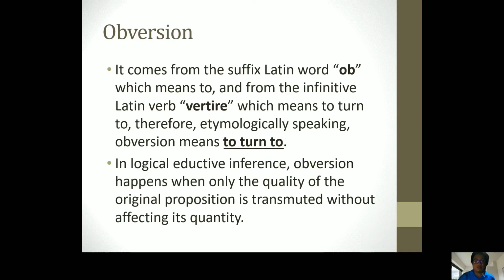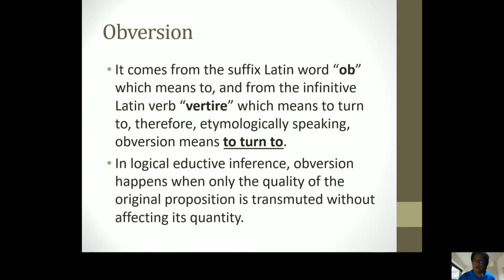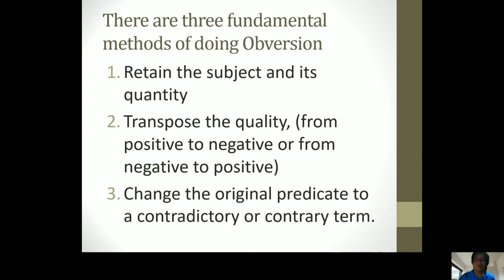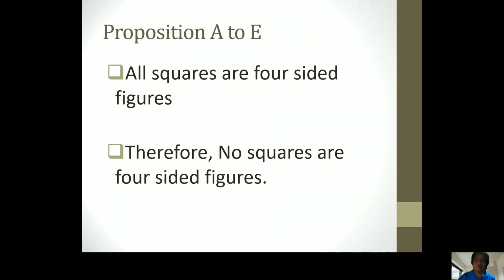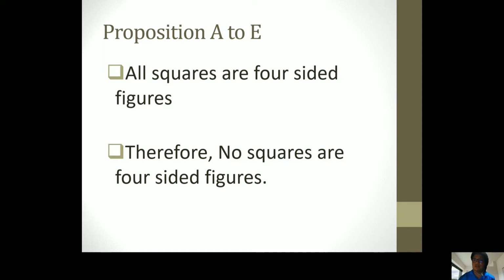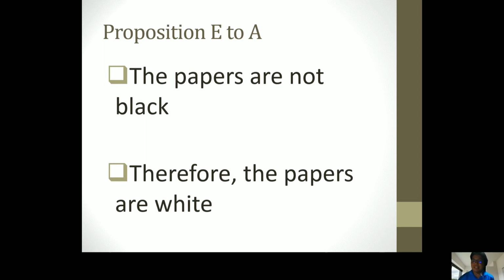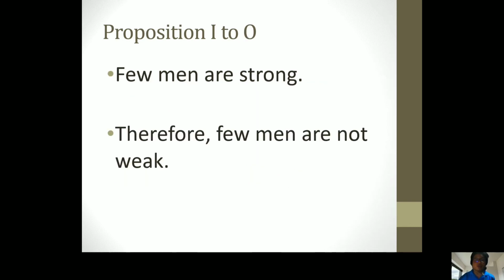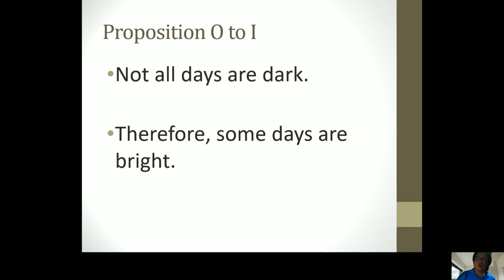EDUCTIVE INFERENCING: OBVERSION